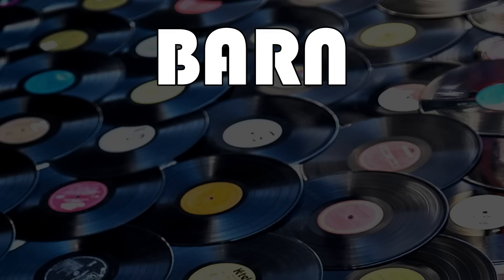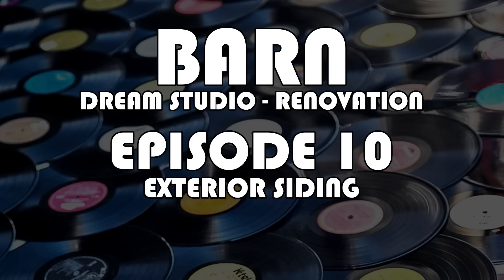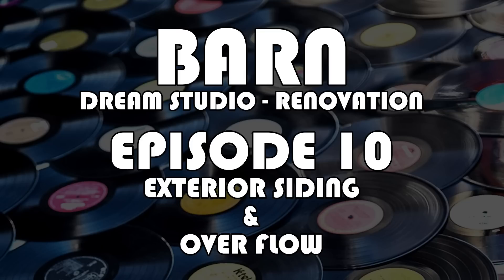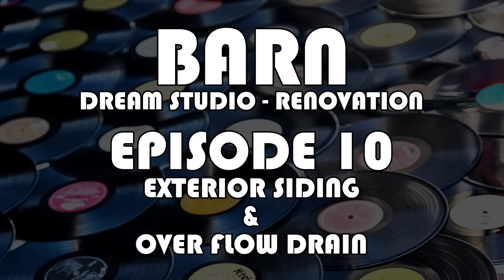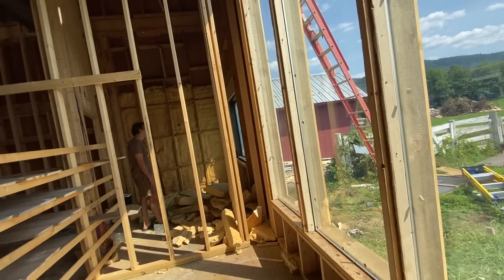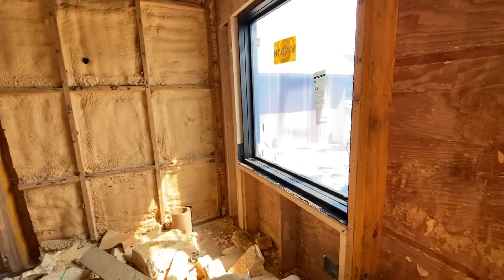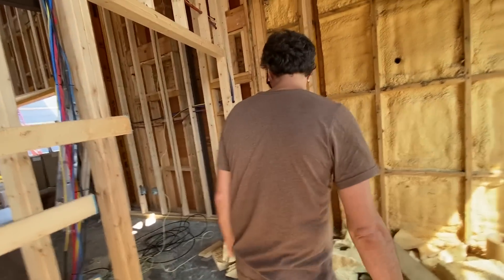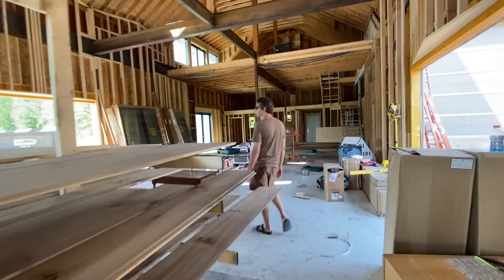Making Records with Eric Valentine Episode 10 Exterior Siding and Overflow Drain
In This episode, We see our family working on "weather washing" the shiplap exterior siding, see the grand windows in the big room going up, and take a look inside the overflow drain for the pond.